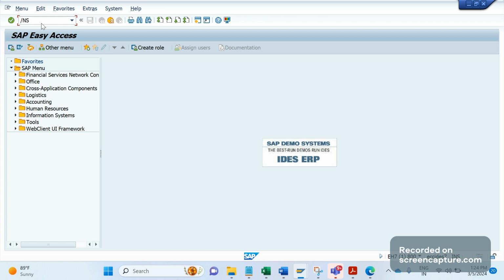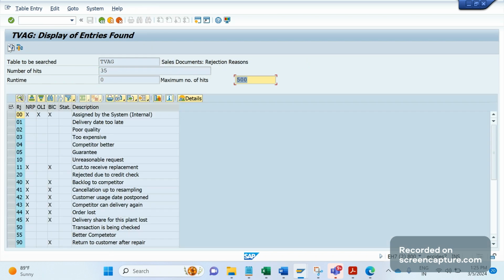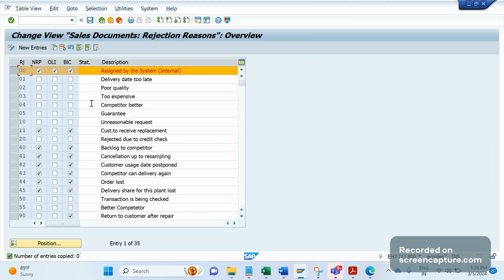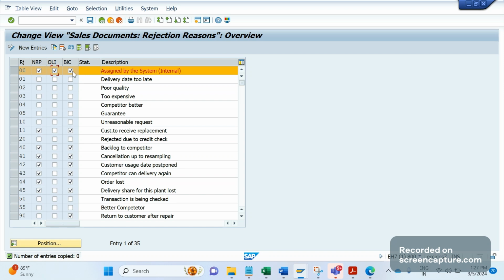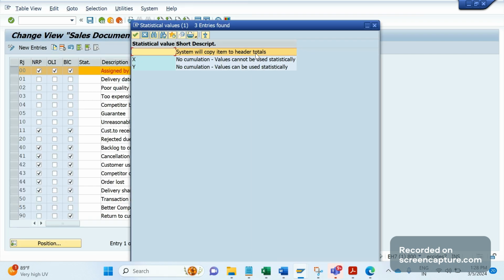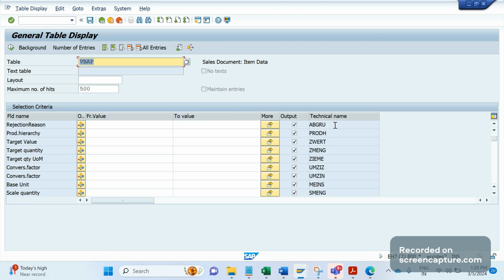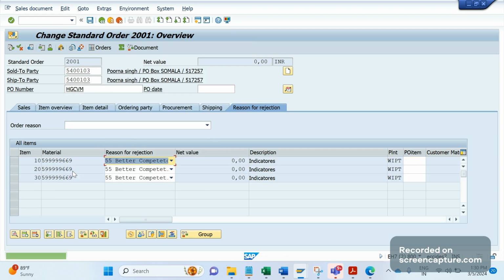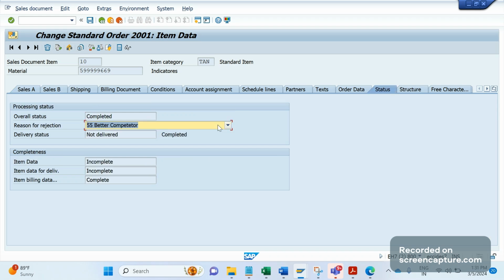Reason for rejection in SAP SD sales order (2024)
In this session, SAP SD AND ABAP LEAGUE SUPPORT Raj is going to discuss about SAP SD Reason for rejection. Please watch till end to get good clarity on this report. In SAP SD implementation or SAP SD support project we might require to cancel sales order or reject sales orders due to some reasons. As a SAP SD consultant we should know that how to reject sales order items in SAP.